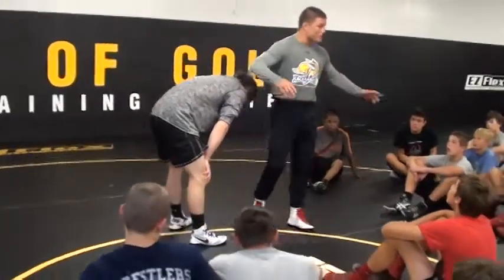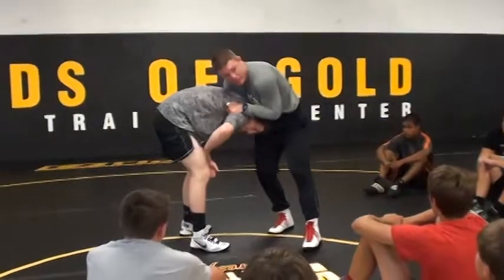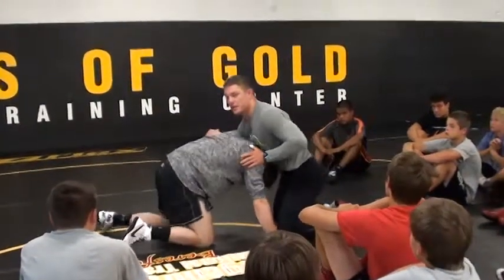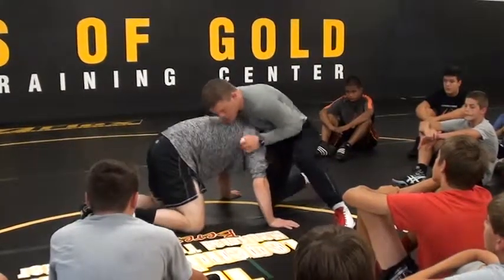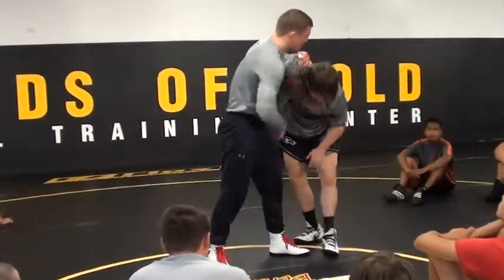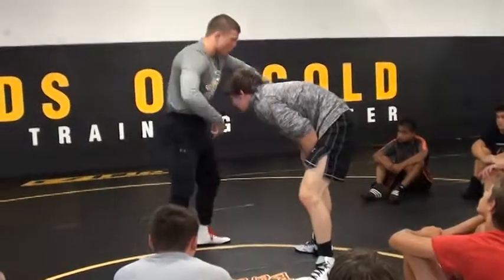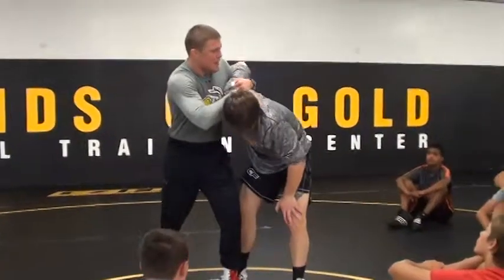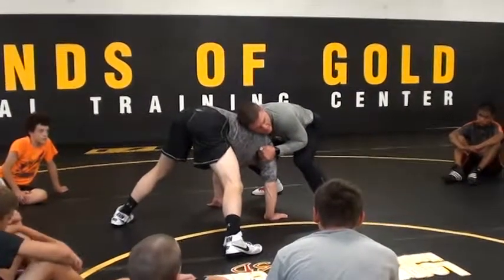Reader Score Off Hustle Front Headlock